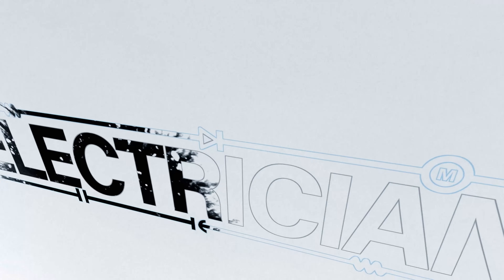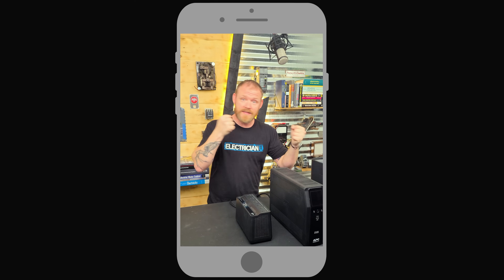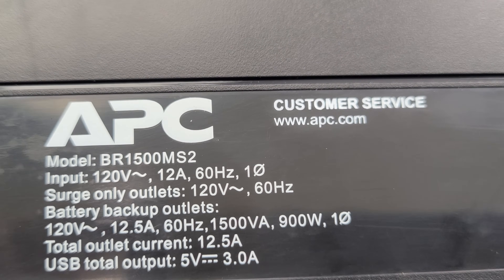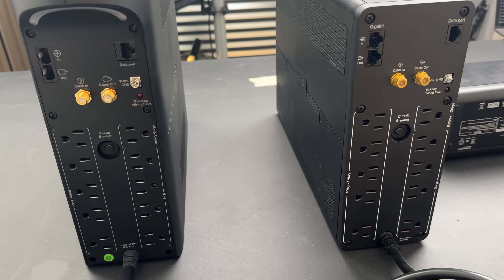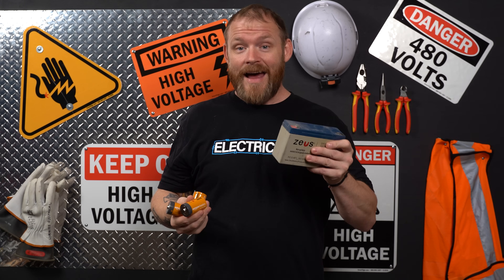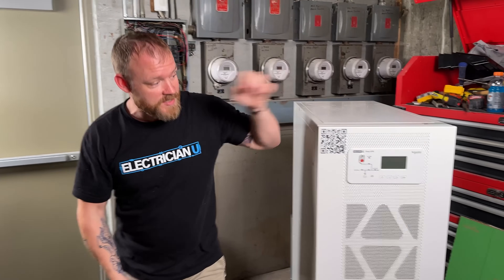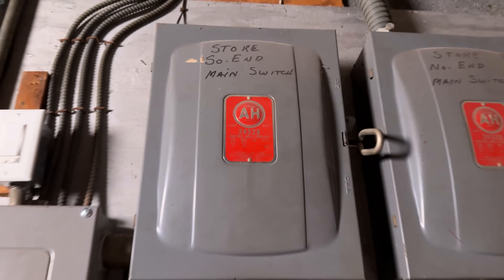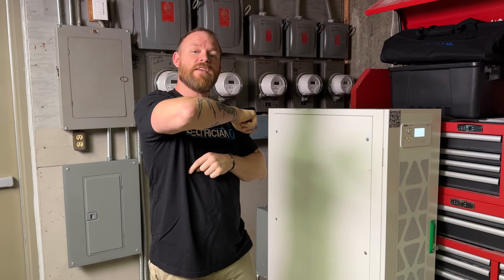How Does An Uninterruptible Power Supply Work?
Ever found yourself working on something crucial, only for the power to go out? 😱  Thanks to our friends at Schneider Electric 🌟, we'll explore the fascinating world of UPS's, including some top-notch models they've sent over!

00:00 - Intro
01:06 - Did You Know: Surge Protection
02:02 - What is a UPS?
03:53 - Electrical Theory: How Does a UPS work?
05:09 - Continuing Education
05:28 - Safety: Dangers in Batteries in Parallel or Series
07:35 - Demonstration: Installation of the Schneider 10 KW 3-Phase 208 UPS
09:12 - Code: Securing and Supporting 248.30 (A)
10:09 - Outro

-Audio lessons
-Forum

-State Approved
-Video Based

-2017, 2020, and 2023 NEC versions
-300 Question Online Code Cannon (not license specific, all code)

In our 'DID YOU KNOW' section, we'll bust some myths about surge protection. ⚡ Nope, that lightning bolt symbol doesn't mean lightning protection!

Next, we dive into the details with the 'ELECTRICAL THEORY' section. 💡 Learn what a UPS is and how it works, including the intriguing process of rectifiers and inverters.

Safety is paramount, and in the 'SAFETY' segment, we'll discuss handling batteries and the dangers of stacking them in series or parallel. 🚨 Knowledge is power, and we're here to keep you safe!

Now, the fun part! In 'DEMONSTRATION,' we hook up Schneider's remarkable 10 KW 3-Phase 208 UPS. Connecting it to a new panel that controls our editing studio, 🎥🔌  we put it to the test - and it works flawlessly! A big shout-out to Schneider Electric for making such reliable equipment!

Lastly, in the 'CODE' section, we explore the ins and outs of strapping flexible conduit, touching on NEC Securing and Supporting 248.30 (A). 📖 Be sure to read the exceptions to know your limits!

Their commitment to quality and innovation never ceases to amaze! 🌐 If you're interested in exploring more about Uninterruptible Power Supplies, click the link below for detailed information on the UPS systems we've discussed today. Schneider Electric has the solutions you need to keep your power running smoothly!💡💡